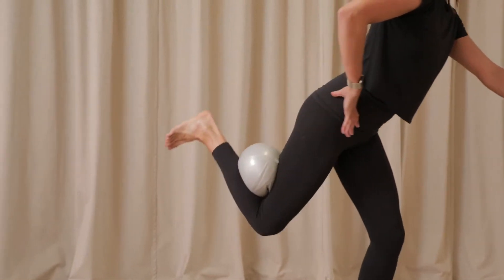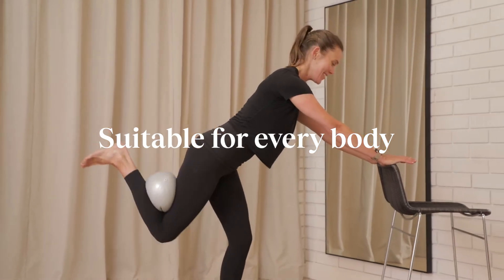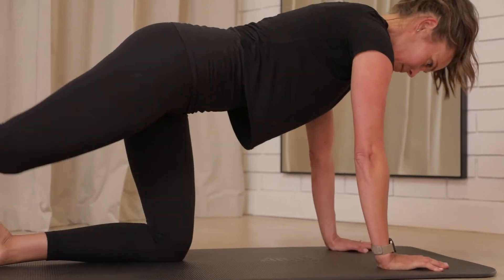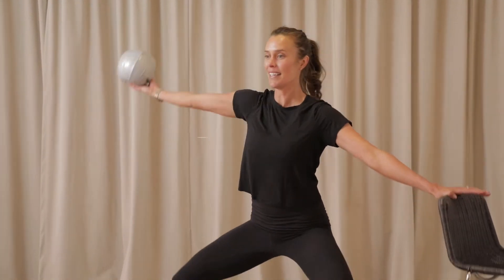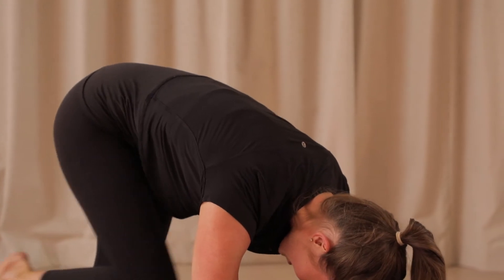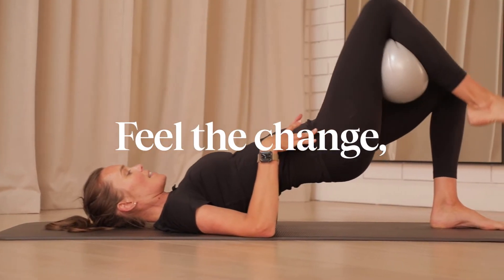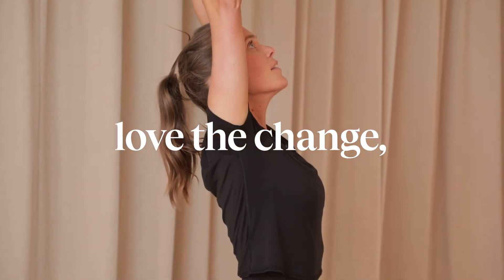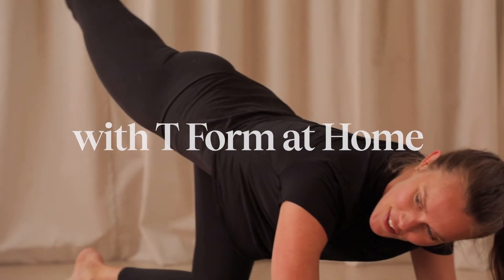T Form Pilates | Promo Video | Mountain Duck Media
T Form at Home brings the studio to you, providing flexibility and convenience to workout when it suits. With over 100+ programs ranging from beginner to advanced levels, T Form at Home will have you feeling and loving the change Pilates has on your body and mind.